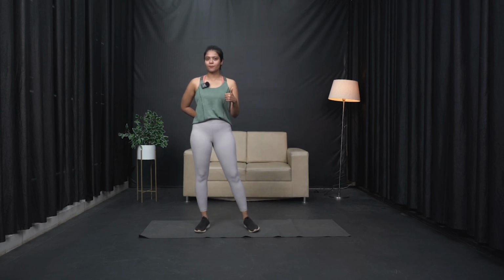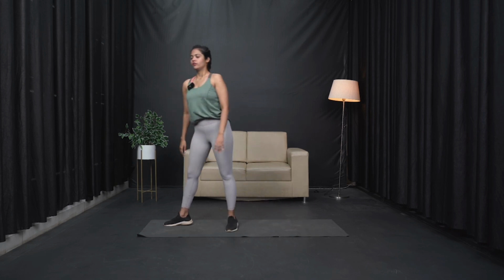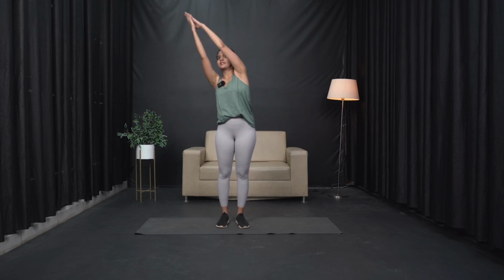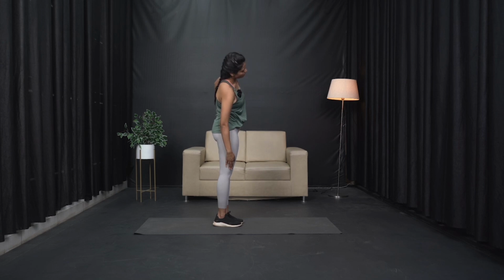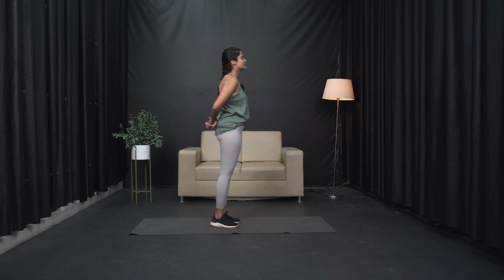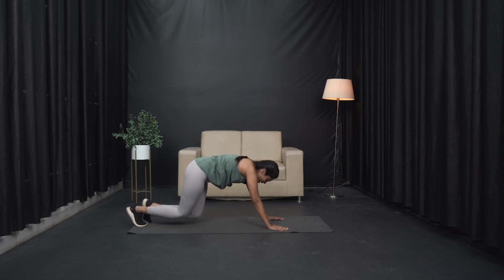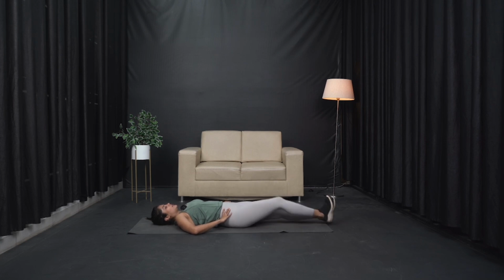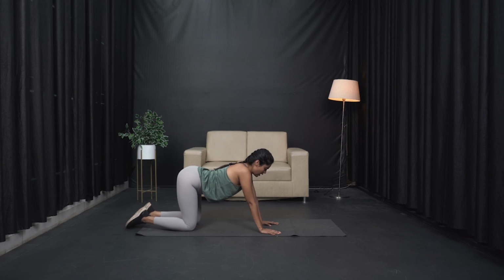1 Week Full Body Transformation | Lose upto 5 kgs | Beginners Workout | Every Monday | Somya Luhadia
Hello everyone i am back with every monday workouts and these 1 week full body workouts at home that you will love and get great 1 week full body transformation results !

Join my new program here

Love
Somya ❤️